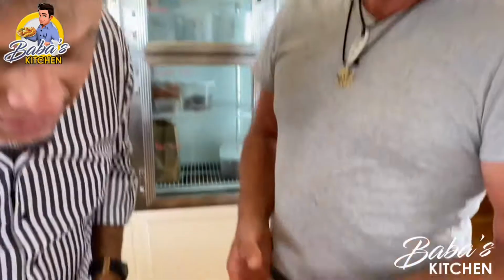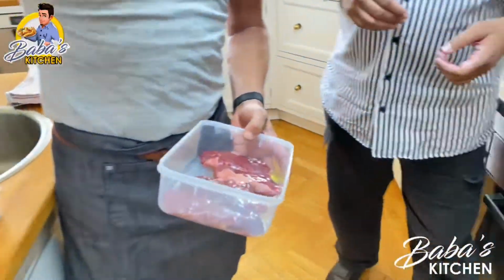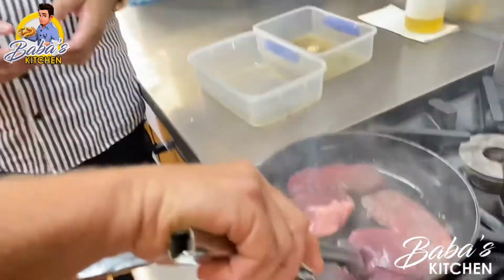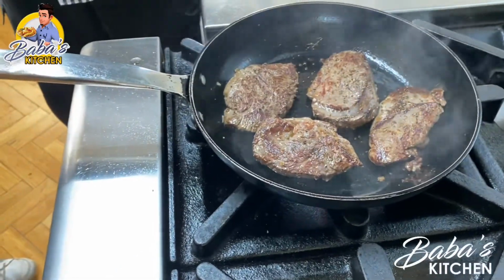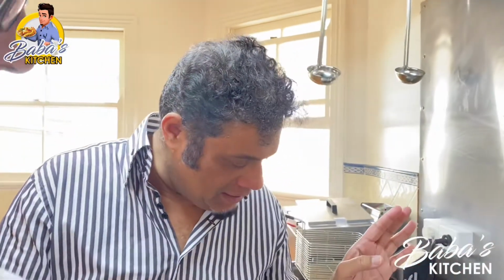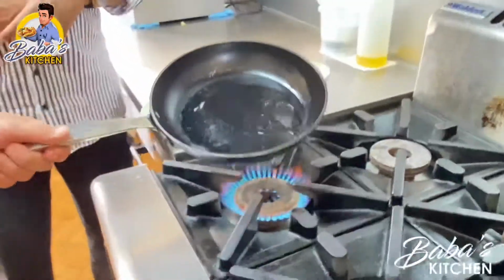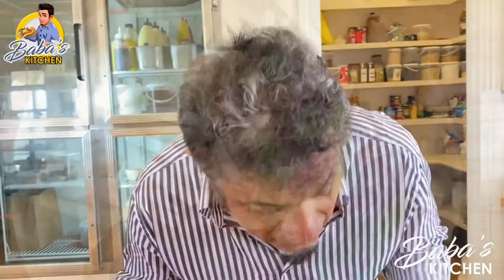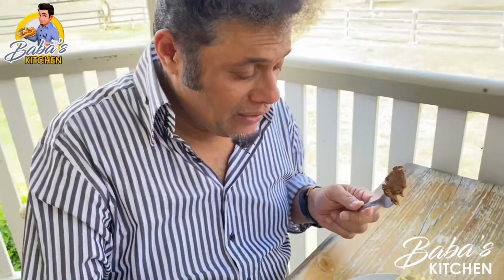How to make delicious “CAMEL Steak”?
How to make delicious “CAMEL Steak” by Chef Peter in Baba’s Kitchen.😊

How does the CAMEL Steak taste?
Well, find the answer by watching this video.

In this episode, I had the pleasure of tasting the Camel Tenderloin steak for the first time which was prepared by my friend Chef Peter Roelfes. Peter is widely travelled chef who has passionate for culinary. He loves Camel Milk and Camel Meats.

Thank you Peter & Paul for your kind hospitality👍

Hussain Baba
Baba's Halal Kitchen
Baba's Talk Show
Baba's Reviews
Baba's Podcast
5 Minutes with Imam
Multicultural Social Network Awards